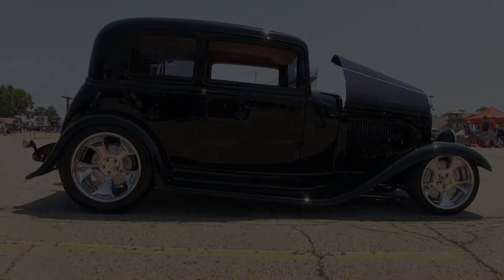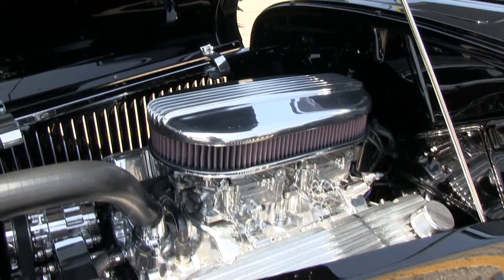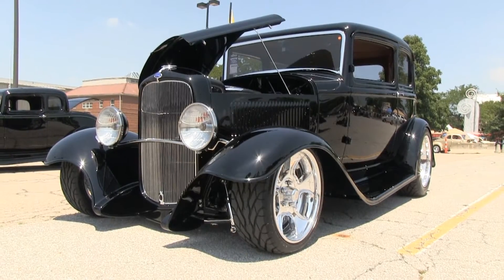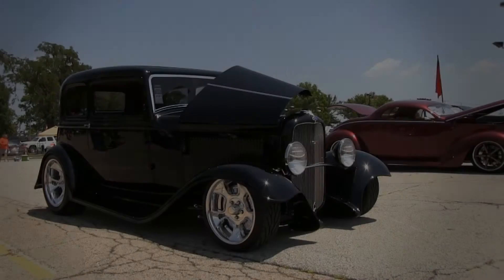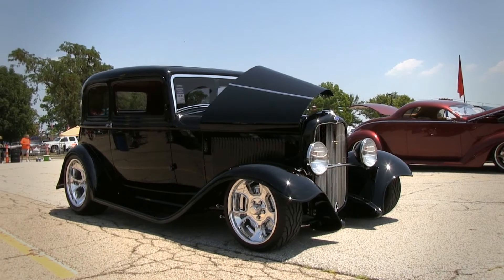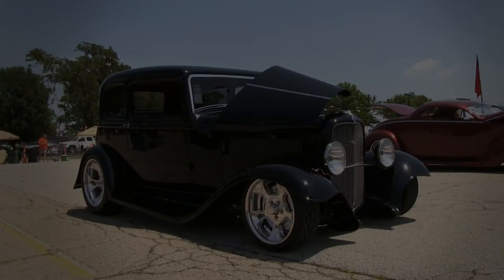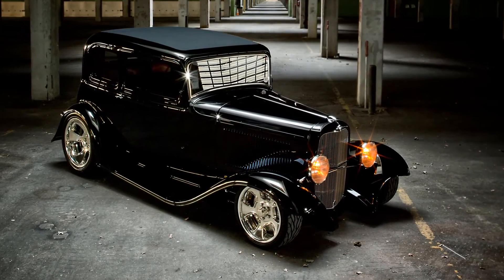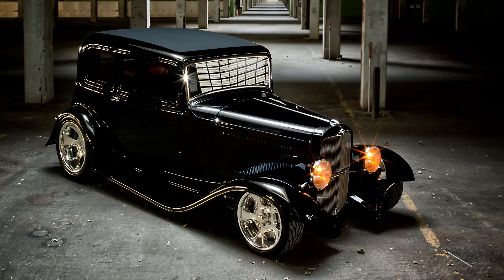Bobby Alloway on his 1932 Ford Victoria -- "Miss Vicky"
Bobby Alloway describes building "Miss Vicky," a 1932 Ford Victoria. The jet-black sedan won the Goodguys 2012 Classic Instruments Street Rod of the Year in Columbus, Ohio. Bobby's Alloway Hot Rod Shop, located in Louisville, TN, uses the Deltron paint system from PPG.